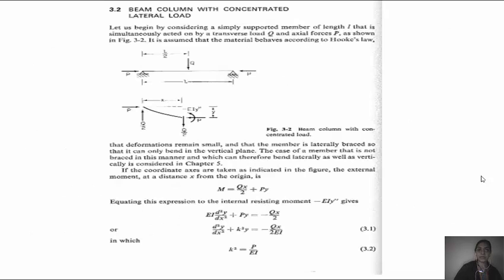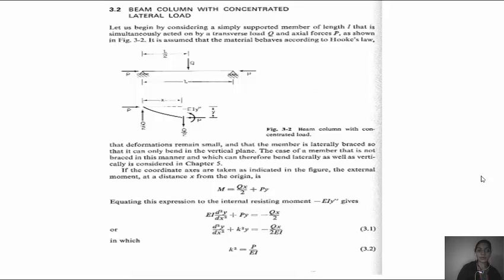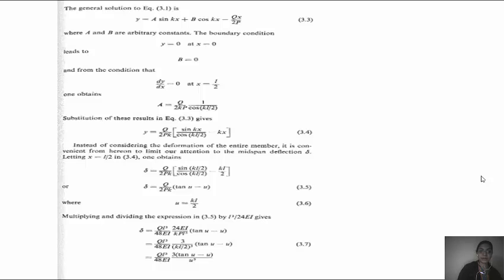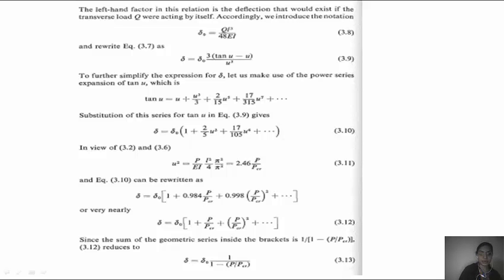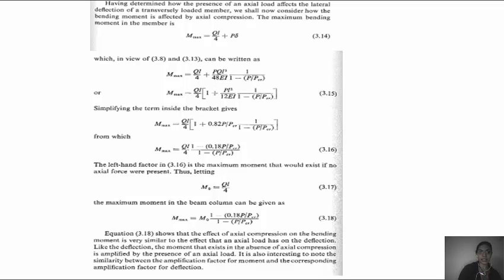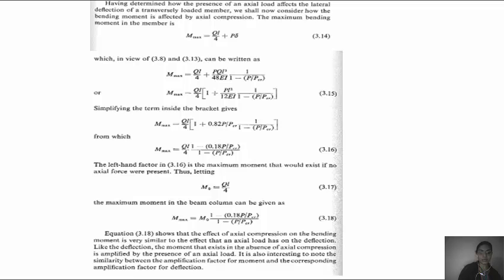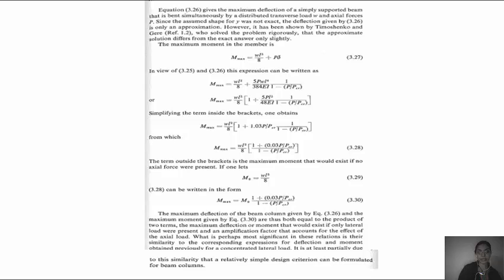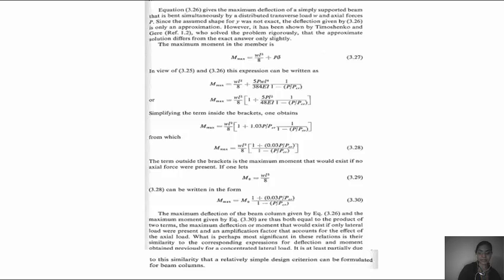STABILITY ANALYSIS OF BEAM COLUMN WITH DIFFERENT TYPES